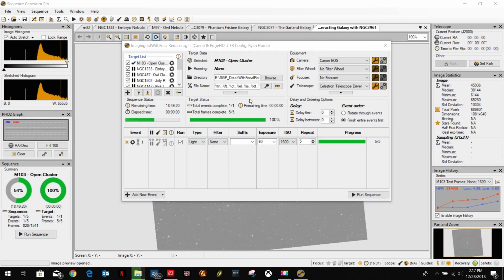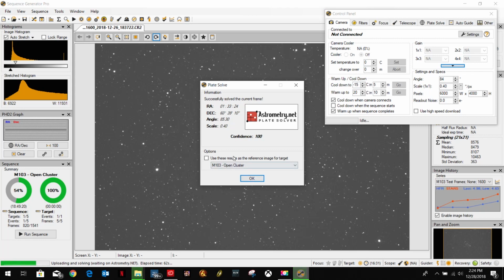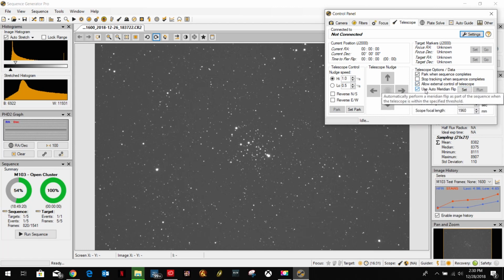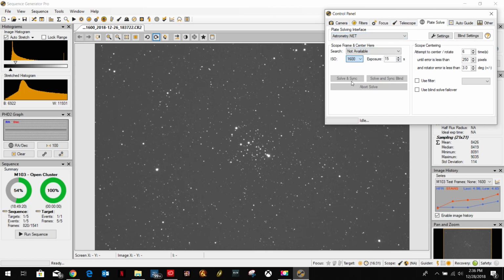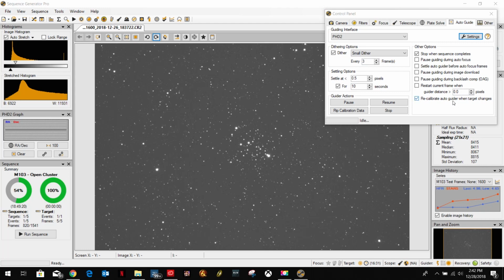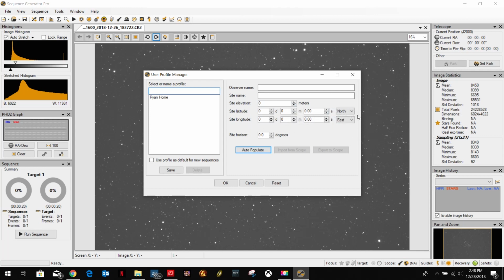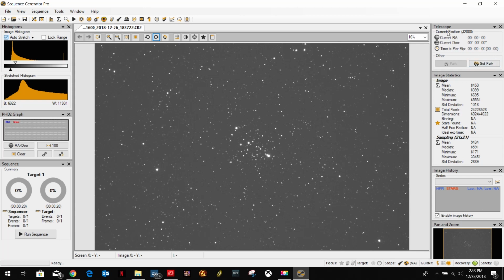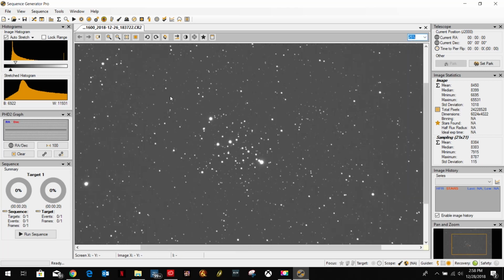My Sequence Generator Pro (SGP) Settings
In today's episode I discuss the settings I use in SGP that work with the Canon T6i, EdgeHD 11", Celestron CGEMII mount with Star Sense.

Used on this channel:
Celestron OAG
Canon T6i
Orion 60mm Guide Scope
Orion StarShoot
Moonlite LiteCrawler
Celestron StarSense AutoAlign scope
QHY PoleMaster
Spencers Camera
Sequence Generator Pro
PixInsight
Stellarium
PHD2
BackYard EOS
Kodlix MiniPC